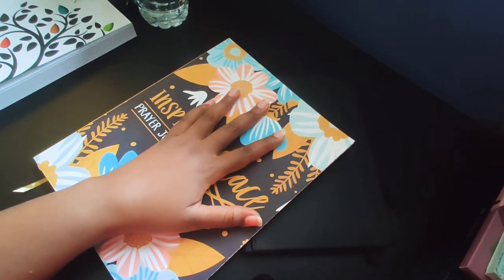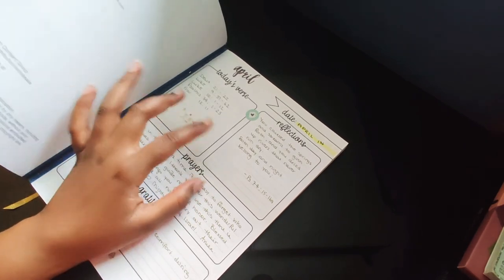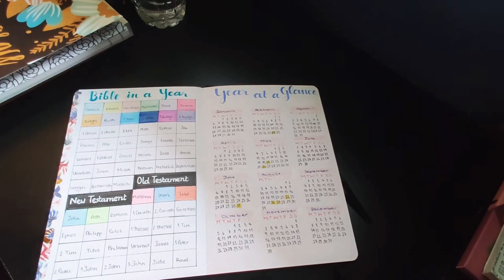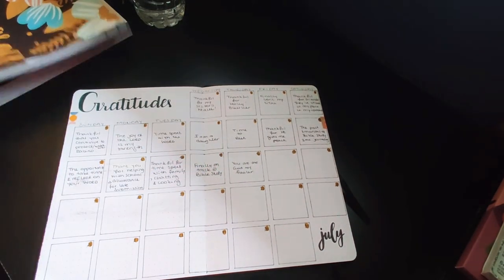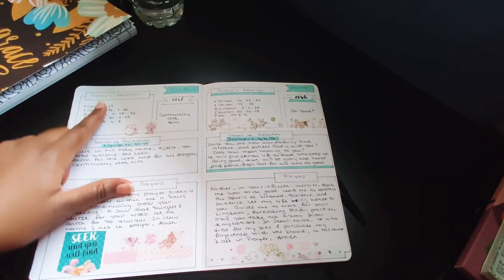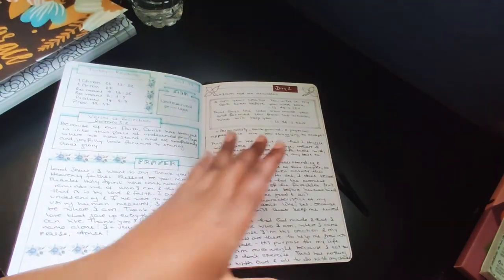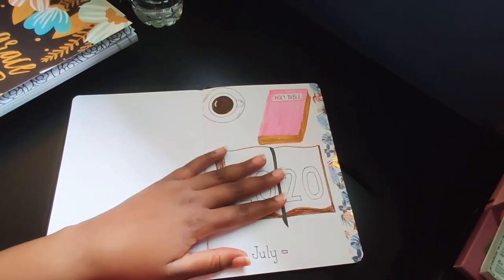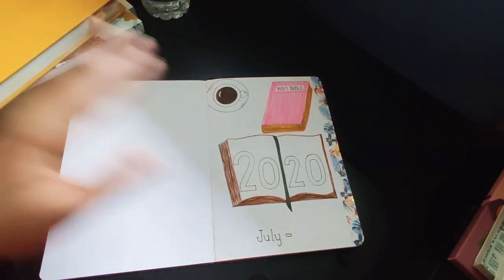Bible Study - Bullet Journal. Plan with me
After trying to find Bible study BuJo and not finding a lot out there, I wanted to share my new Bible study journal, and explain why I decided to move from a pre-designed journal to a BuJo.

Blessings